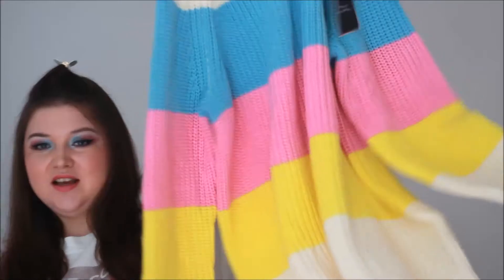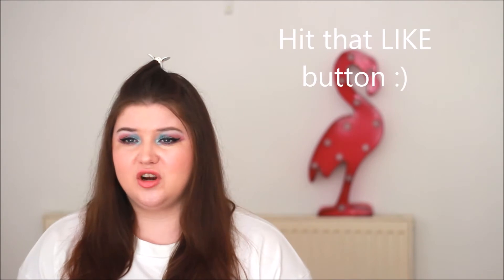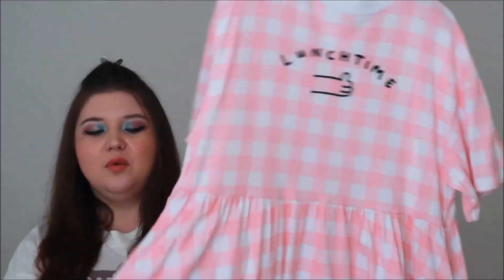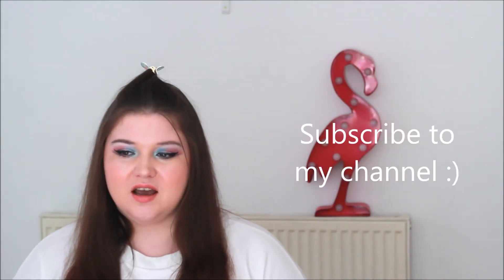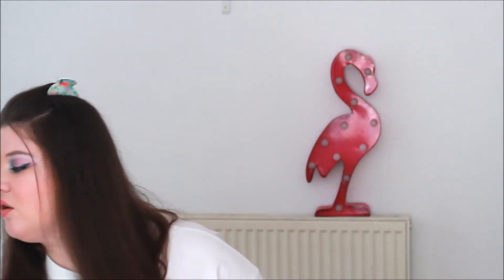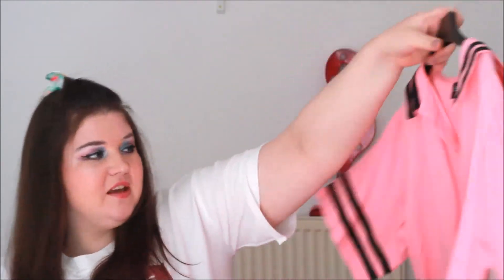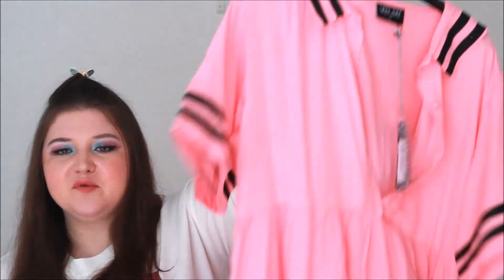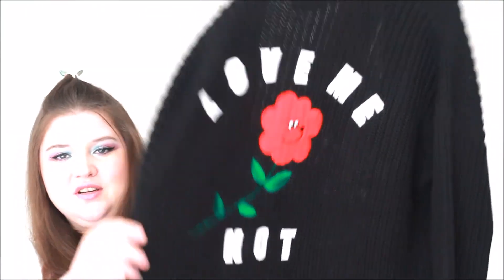Huge Lazy Oaf Fashion Haul! (new & sample sale)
I'VE BEEN SPENDY WITH MY FAVE BRAND!!

Hey Lovelies!

Here is everything I have bought from Lazy Oaf recently including Hello Kitty, new A/W17 stuff and sample sale buys!

I will be uploading 3 videos a week on a Tuesday, Friday and Sunday evening xx

Peace & Love ya'll xxx